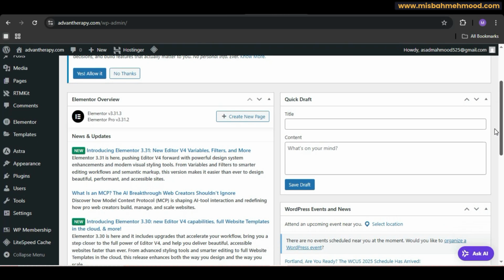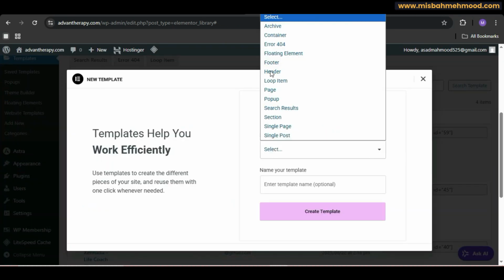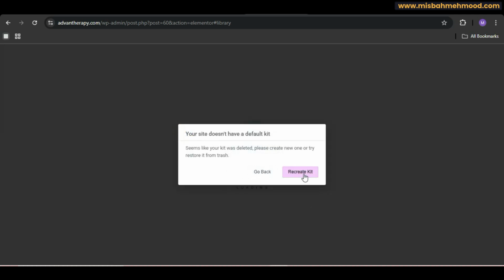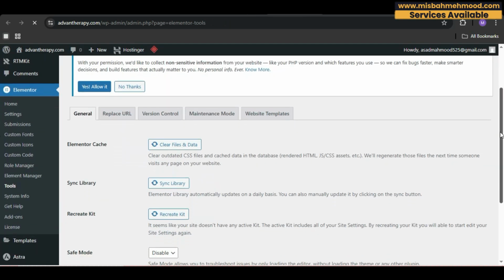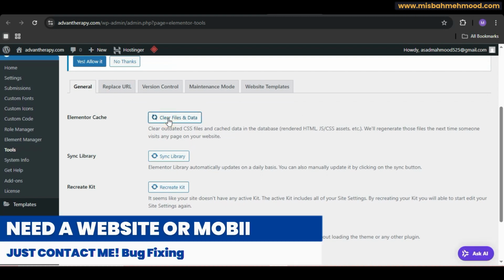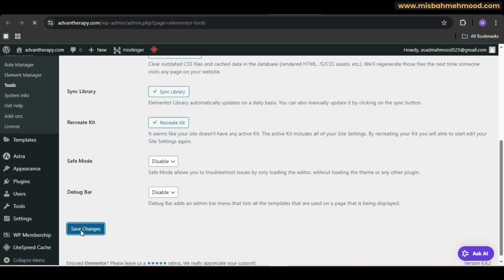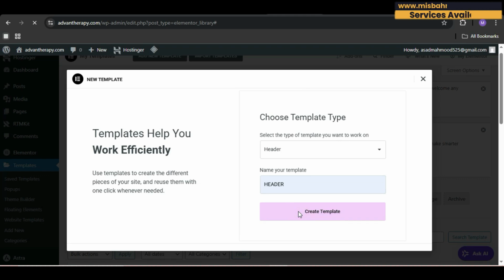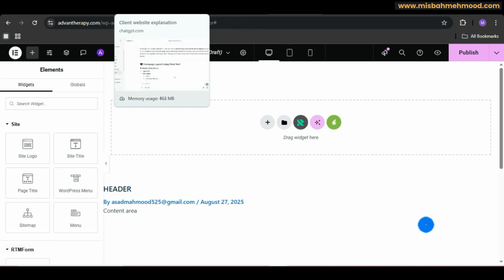Fix Your Site Doesn’t Have a Default Kit Error in Wordpress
Are you getting the error “Your site doesn’t have a default kit” in WordPress Elementor? Don’t worry — in this video, I’ll show you exactly how to fix this problem quickly and easily.

This error usually appears when Elementor can’t find or load the default kit for your website templates. The good news is — it’s a very common issue and the solution is super simple. In this tutorial, you’ll learn how to recreate the default kit, clear cache, and make sure your Elementor templates (like header, footer, and pages) work without any errors.

👉 By the end of this video, you’ll know:

Why the default kit error happens in Elementor

How to fix it step by step

How to make sure your templates load correctly in WordPress

Whether you’re a WordPress beginner or someone building websites with Elementor, this tutorial will help you fix the problem in just a few minutes.